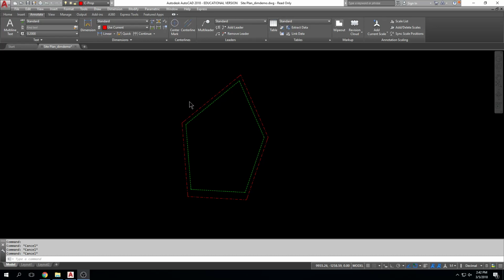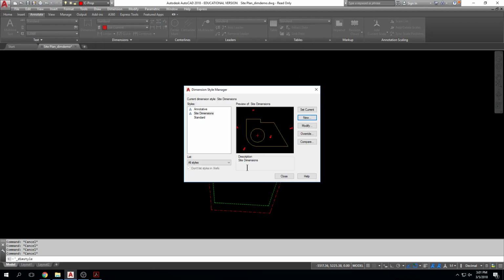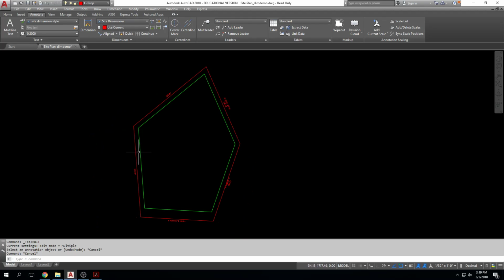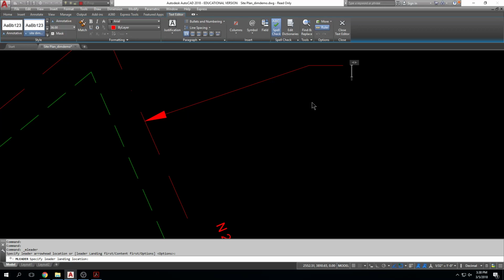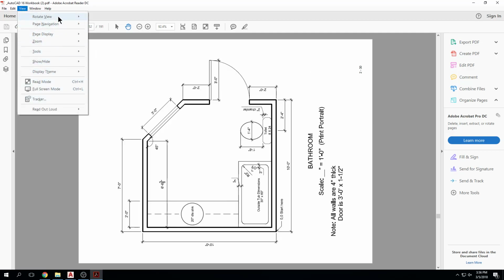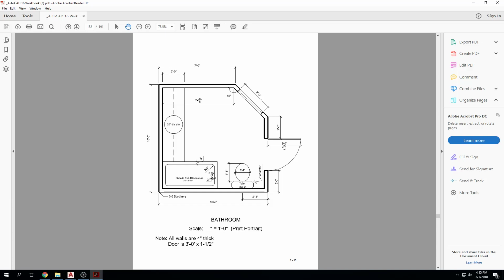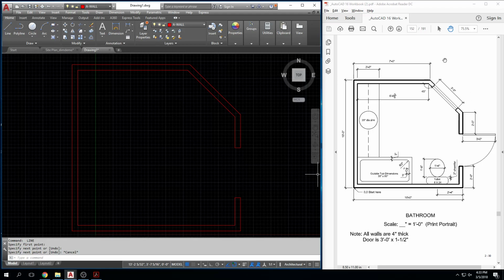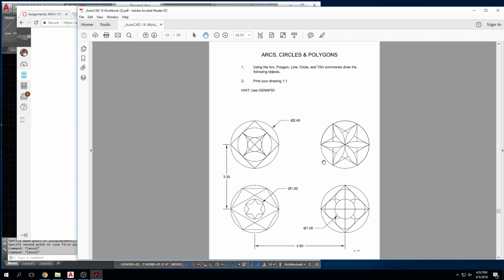5 Mar AC trim extend